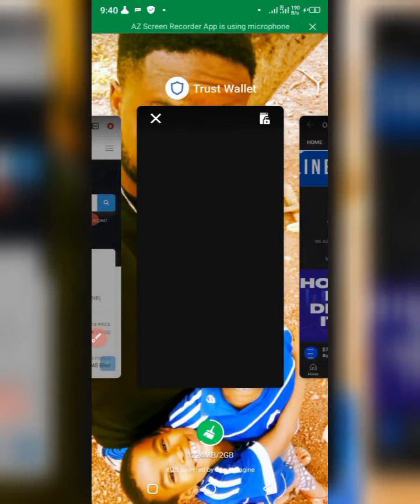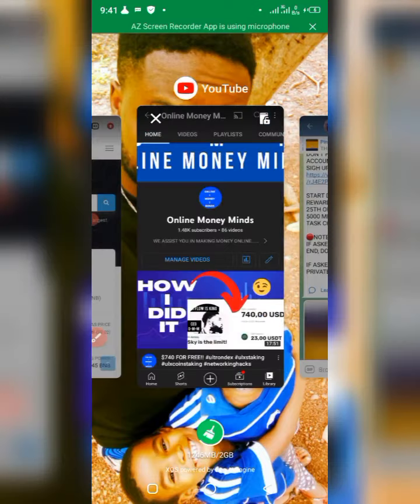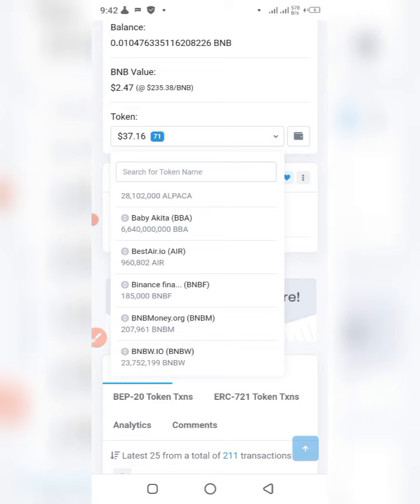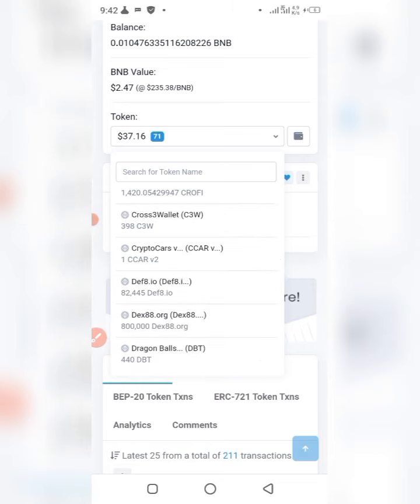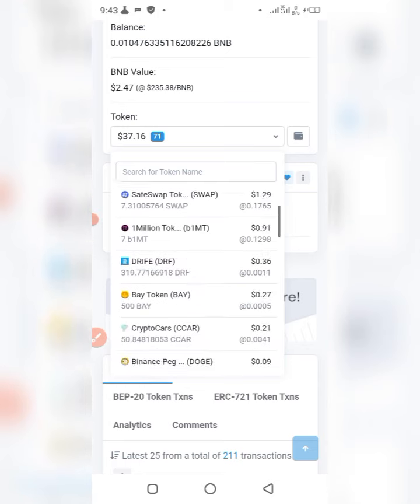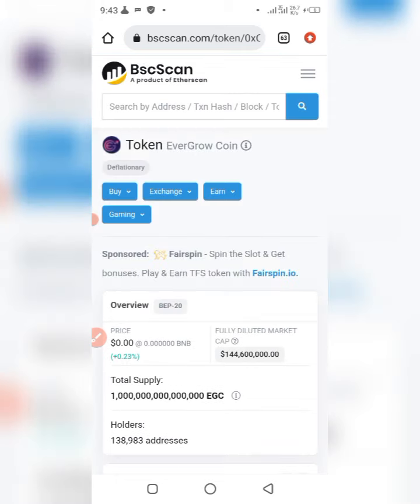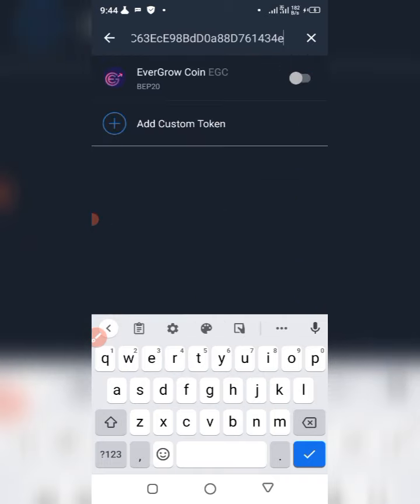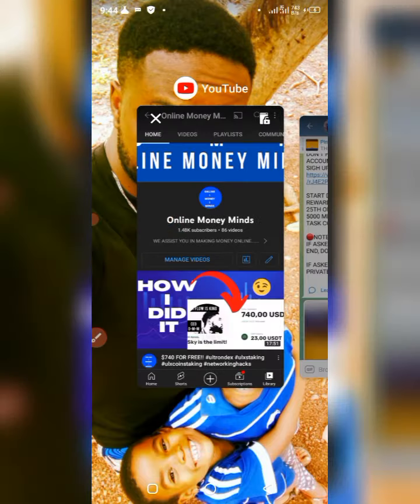DISCOVER HIDDEN COINS IN YOUR WALLET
Do NOT trade or invest based upon the analysis presented on this channel.
 Always do your own research and due diligence before investing or trading. I’ll never tell you what to do with your capital, trades or investments. You should always consult with a professional/licensed financial adviser before trading or investing in any cryptocurrency related product.

free Crypto
get free trust wallet coins
get free metamask coins
mine free Dogecoin
withdraw free crypto to wallet
Bitcoin generator
crypto generator
crypto hacks